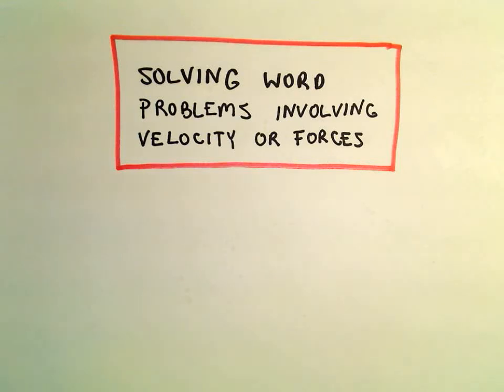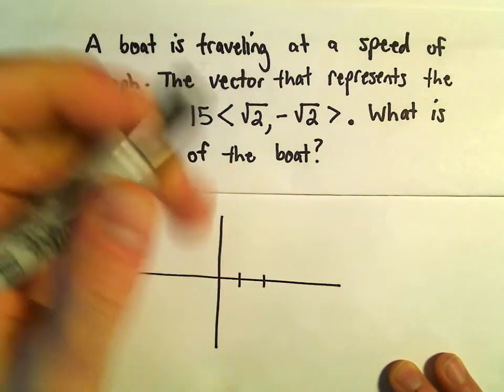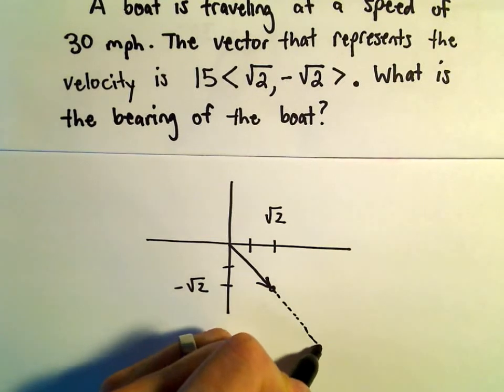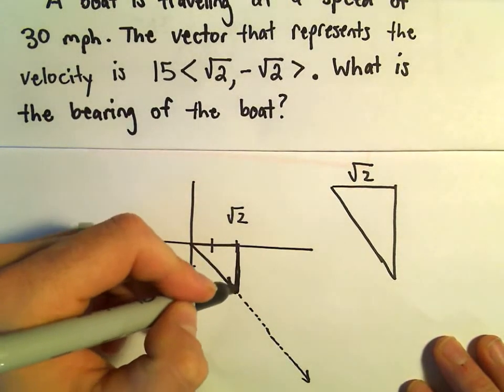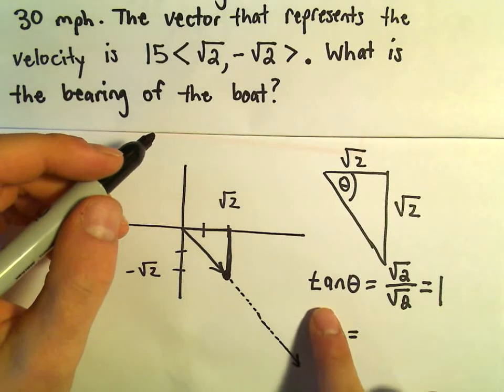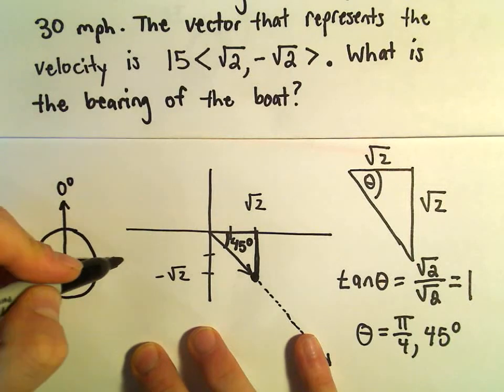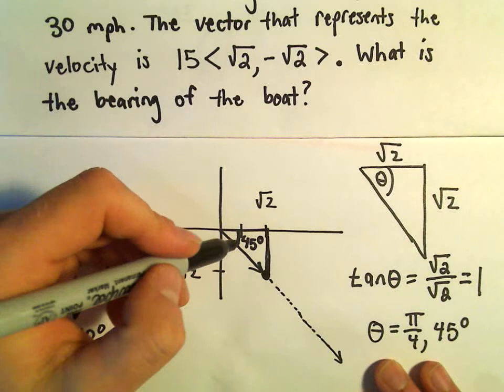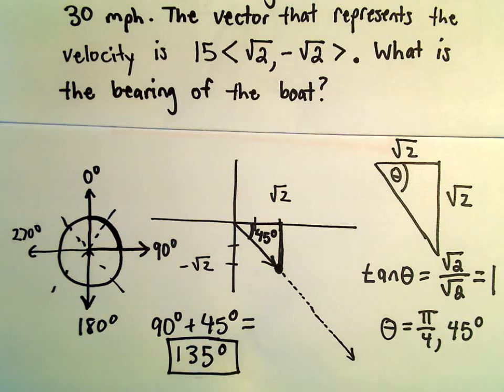Word Problems Involving Velocity or Other Forces (Vectors), Ex 1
You da real mvps!   $1 per month helps!! Word Problems Involving Velocity or Other Forces (Vectors), Ex 1.  In this problem we do a word problem involving the bearing (direction) of a boat.